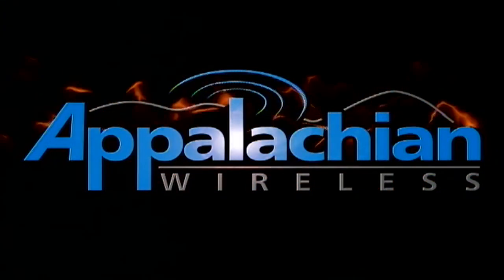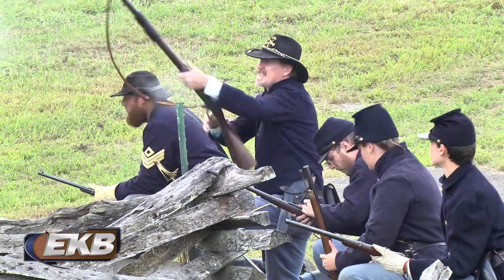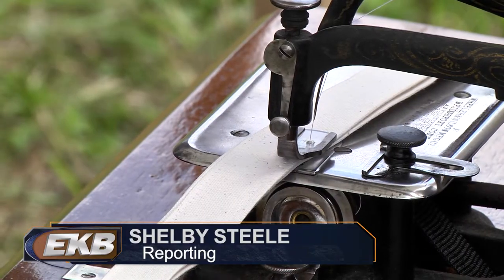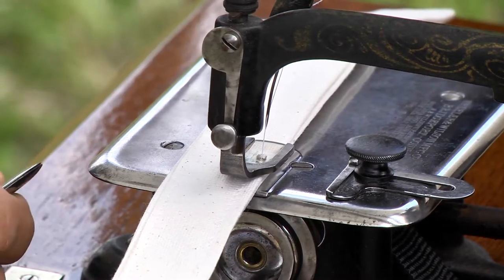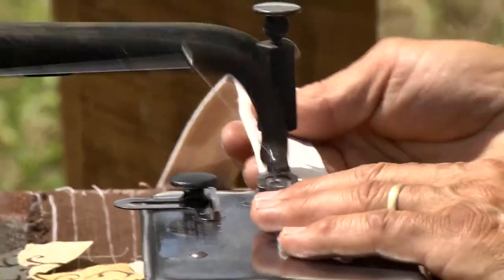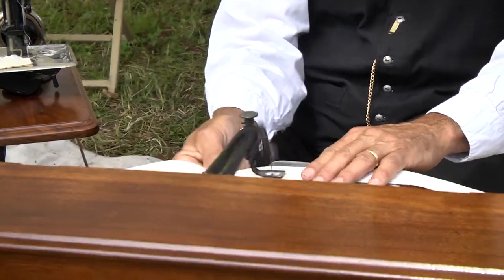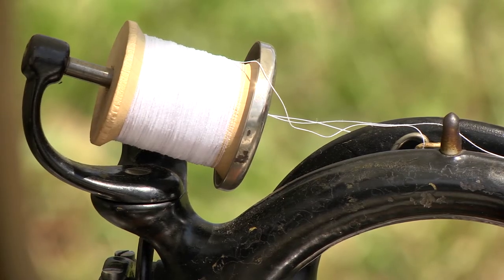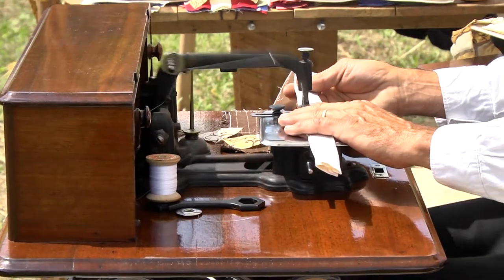Vintage sewing machine featured during battle re-enactment